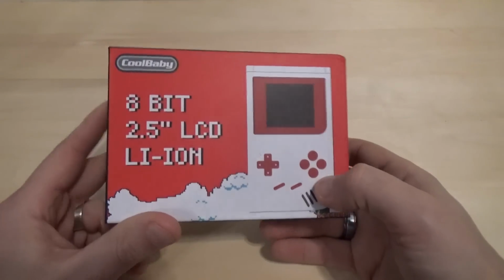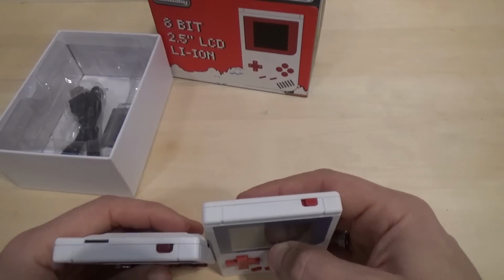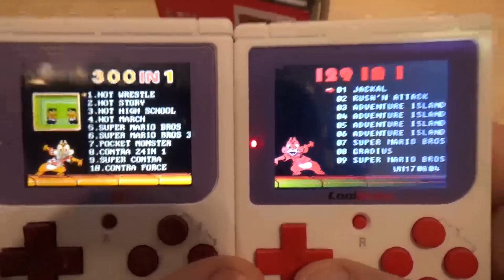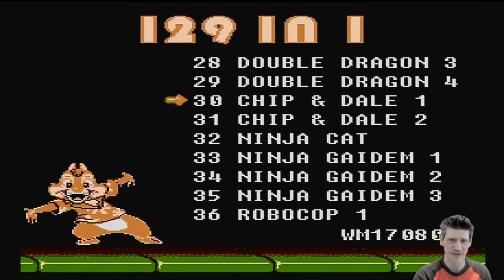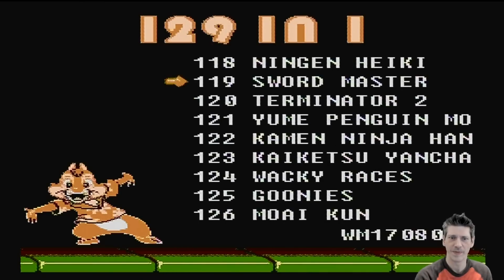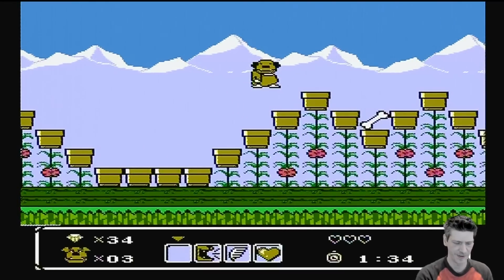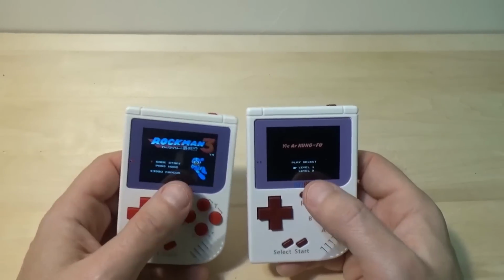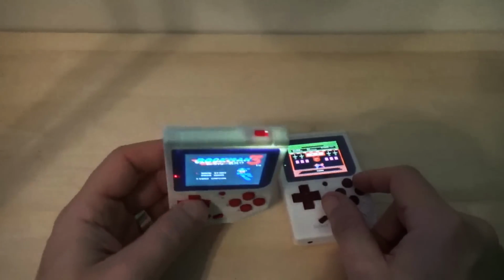CoolBaby RS-6 Unboxing and Review: A clone of the BittBoy?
Whaaa? A couple weeks ago I reviewed the Bitt Boy, a fairly good if somewhat flawed handheld Famiclone... Now this. The CoolBaby RS-6 is a Clone of.. well.. the  Bitboy Famiclone. How does it stand up to the original? Unboxing, gameplay and review!